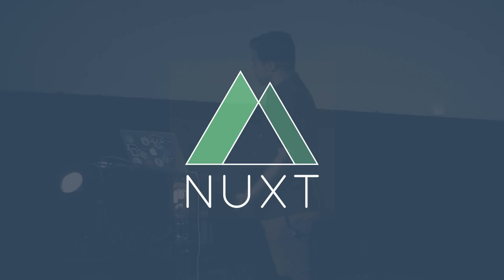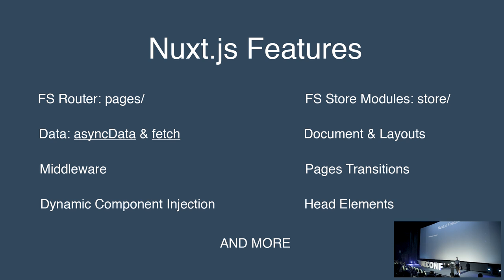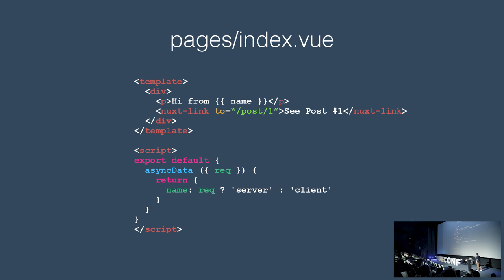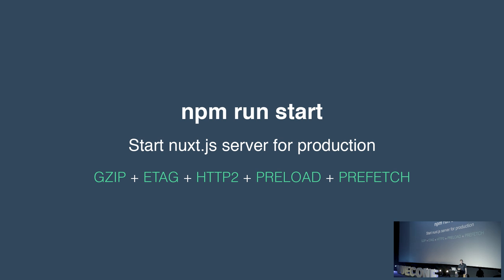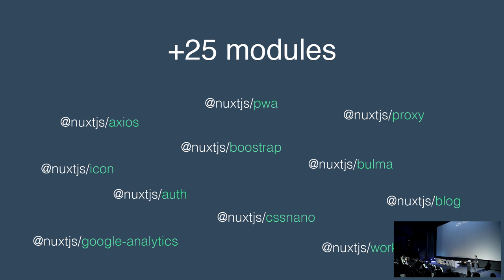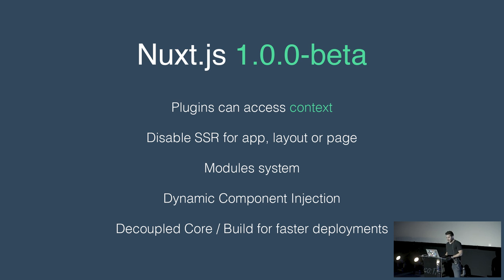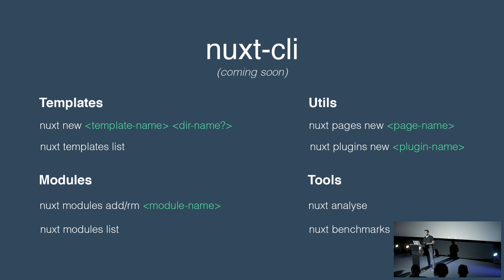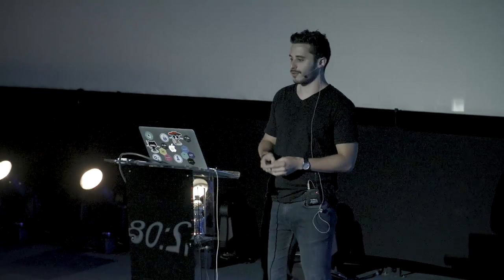Alex & Sebastien Chopin - Server-Side Rendering in Vue.js with Nuxt.js Framework | VueConf 2017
Server-side rendering offers instant feedback and improves user experience and SEO. Although creating isomorphic applications with vue.js might seem a daunting task at first, in their talk, Alex and Sebastien demonstrated how Nuxt.js can be used to simplify the process of creating universal Vue applications and PWAs.

VueConf 2017 was organized by Evan You and Monterail